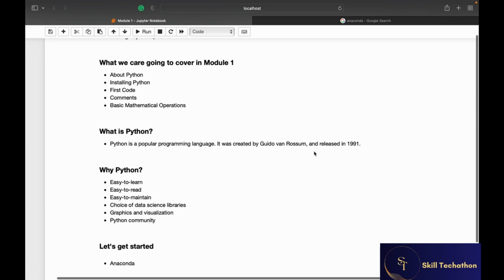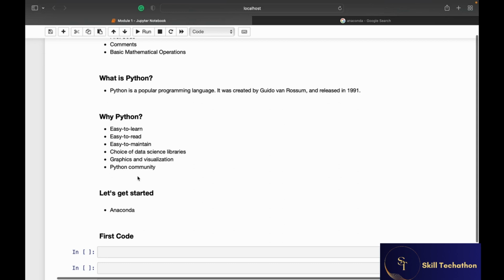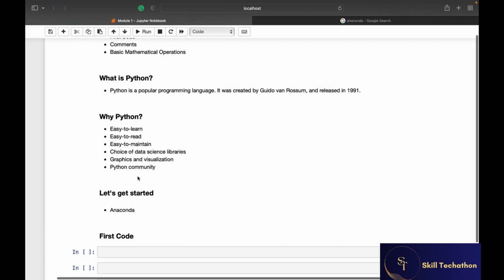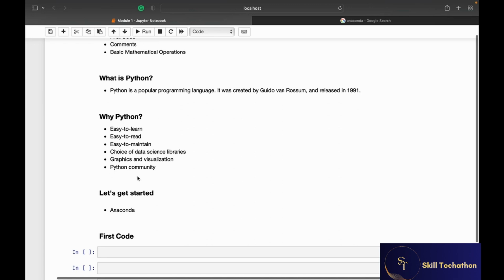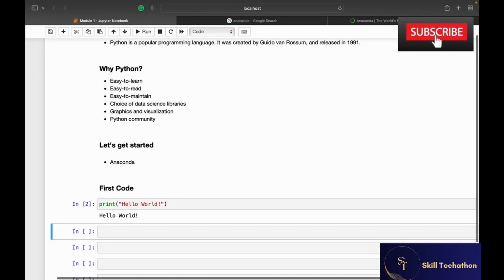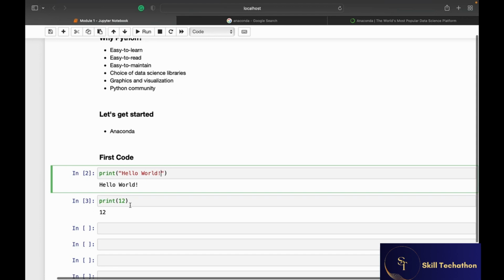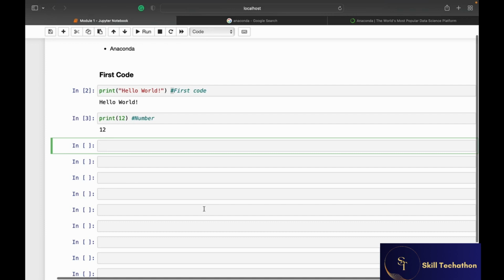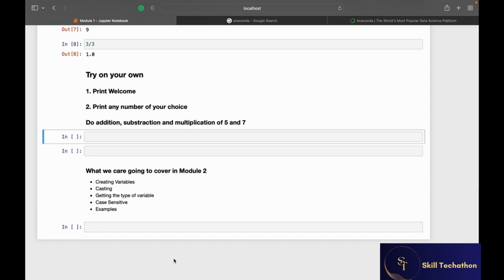Module 1 | Introduction to Python for Data Science | Hands on Course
Welcome to Module 1 of Python for Data Science Hands-on Course!

In this video, I have discussed the following:
- About Python
- Installing Python
- First Code
- Comments
- Basic Mthematical Operations